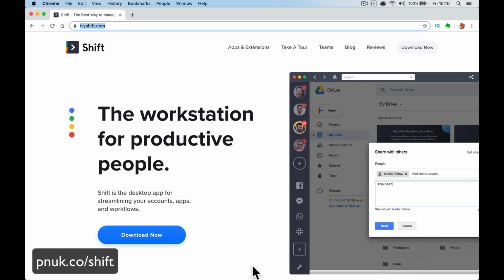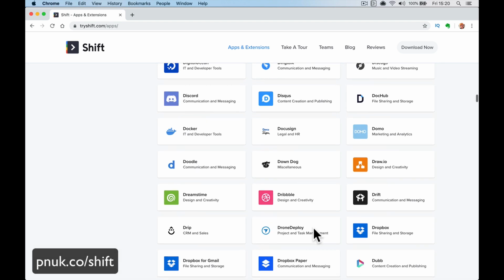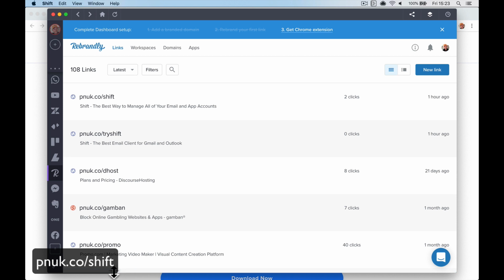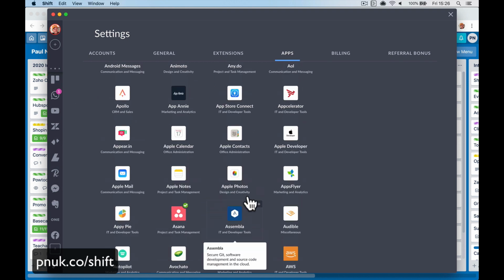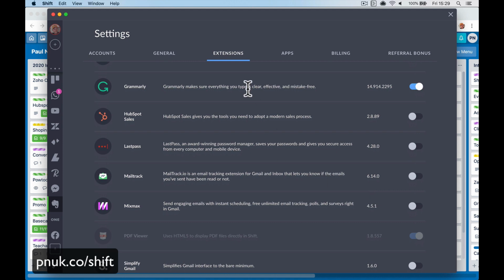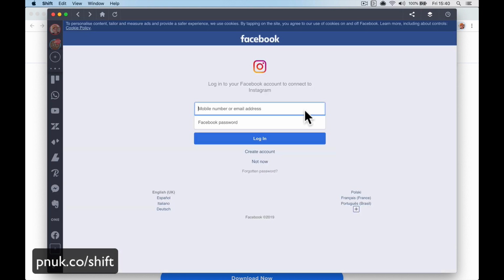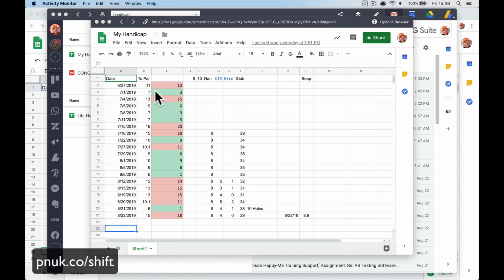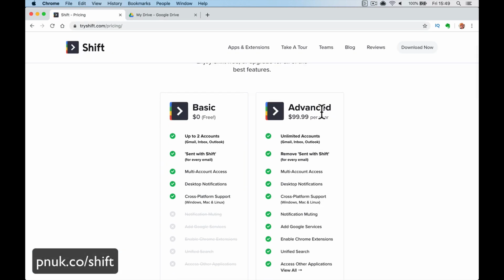Shift 2019 Introduction Productivity App Beginner Tutorial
Learn all the benefits of the great app Shift.
Remove the need to be overly reliant on Google Chrome.
Lower your computer's resources and work with more apps in one place.

Lesson Times:
0:00 Say Hello Introduction To Shift
1:19 Shift Pricing Explained
3:17 Shift 1st Walkaround Explanation
12:53 Adding Another Gmail/Email Account to Shift
14:31 Adding And Removing Apps In Shift
16:56 Google Drive Speedup Example
19:36 Conclusion - Over to you now go Try Shift

► Useful?